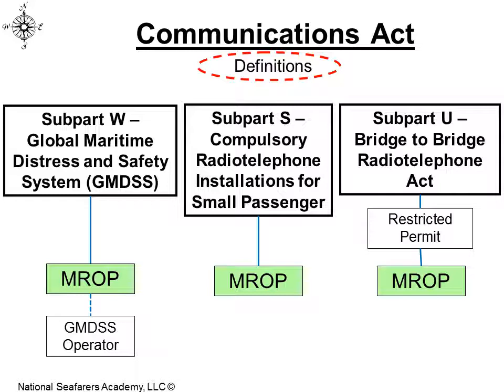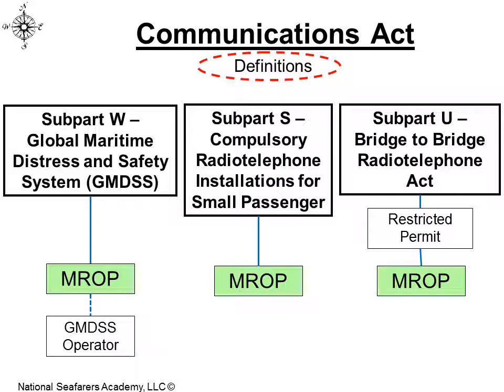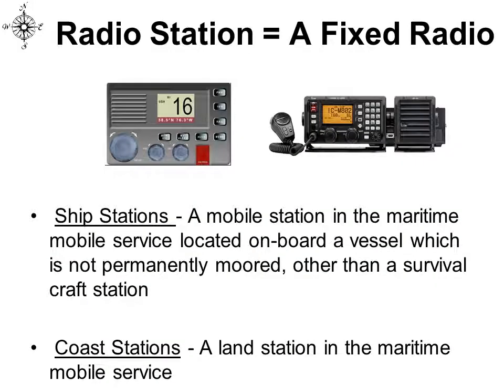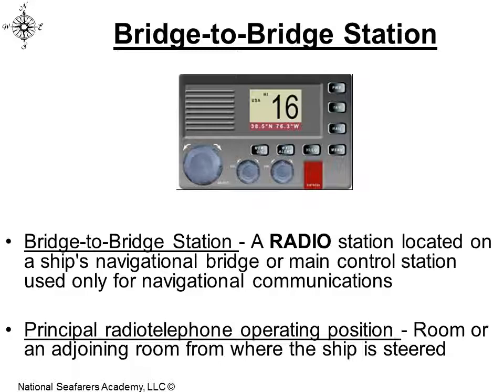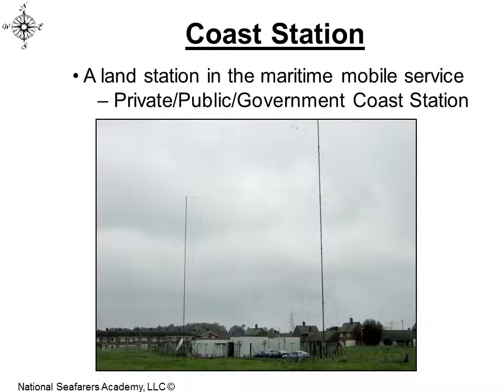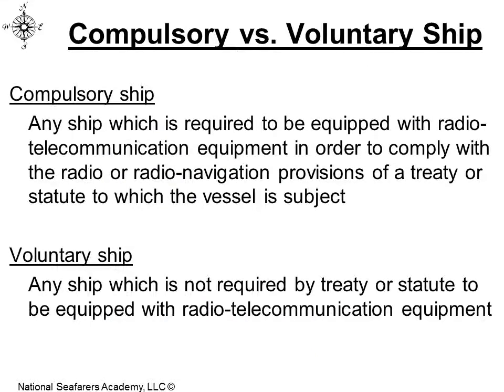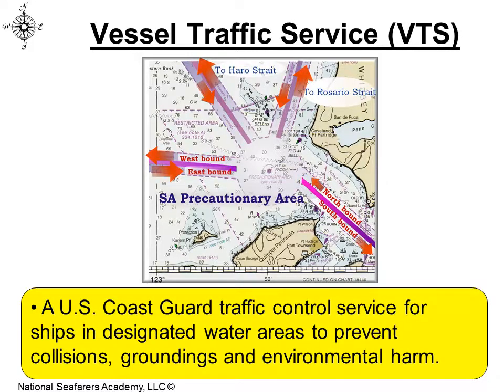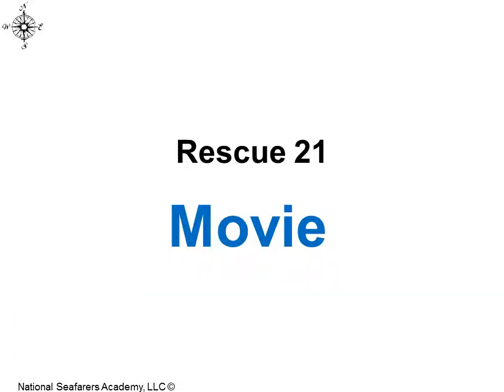1 MROP General Definitions